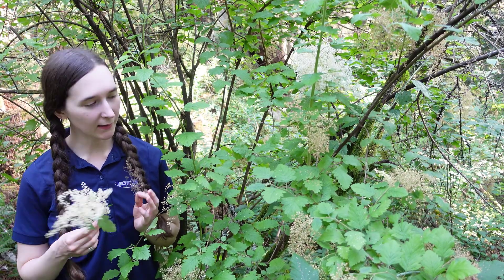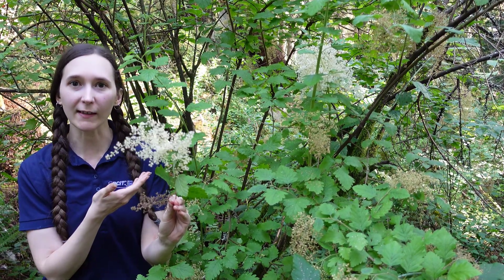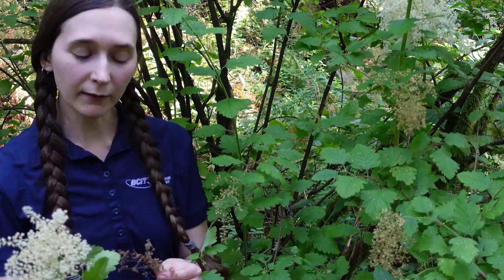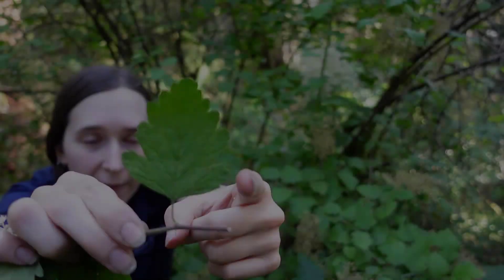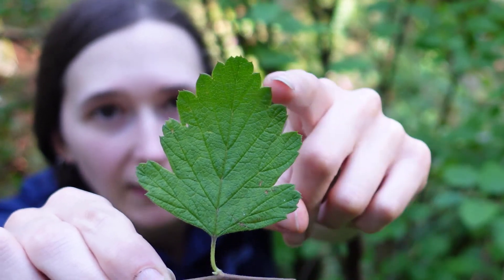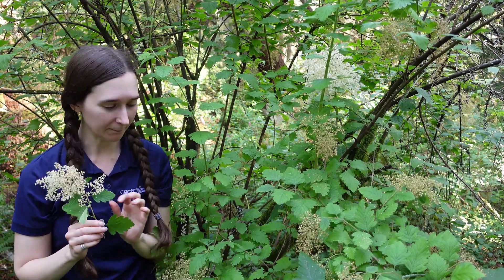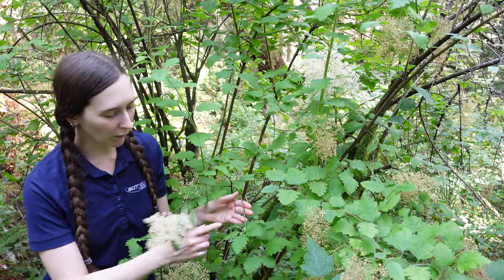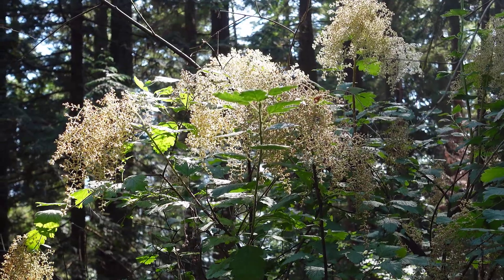Plant ID: oceanspray (Holodiscus discolor)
Video Location: Lighthouse Park, West Vancouver, BC
Coastal Western Hemlock very dry maritime (CWHxm)